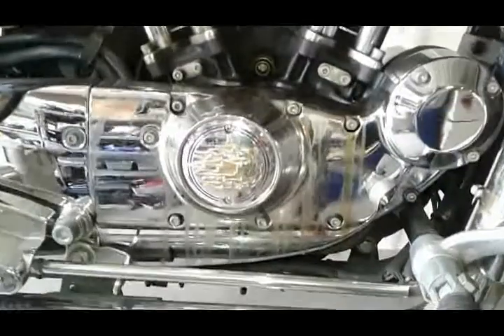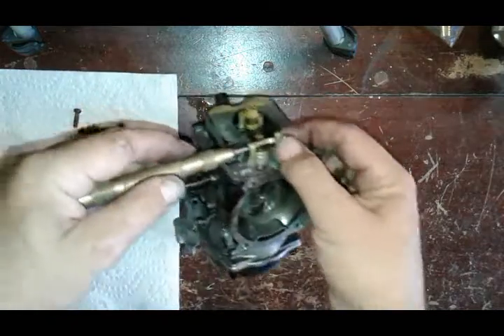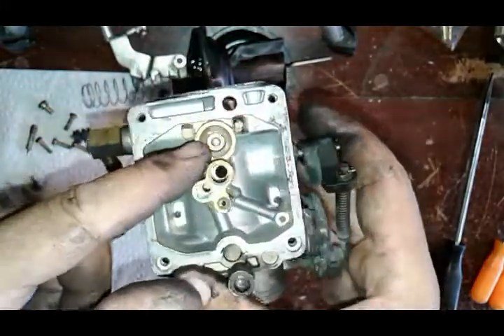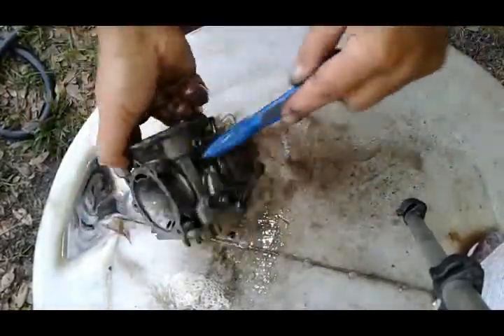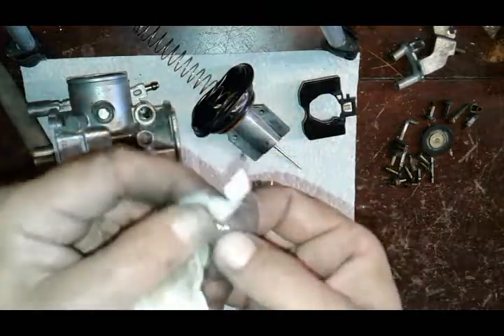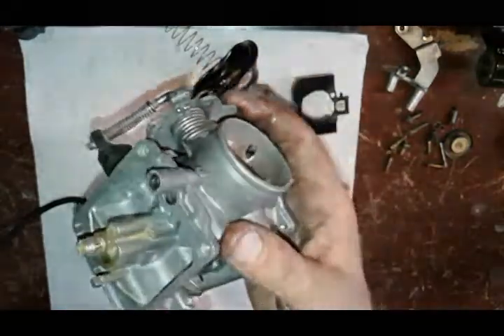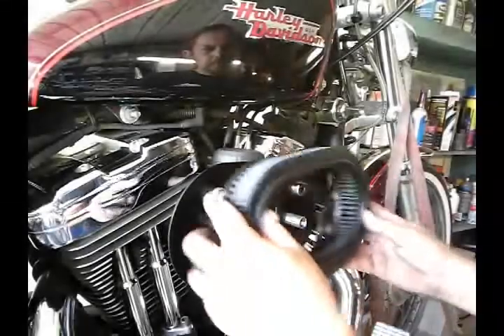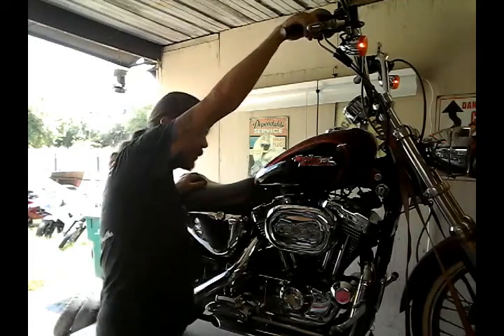Sportster carburetor rebuild complete guide